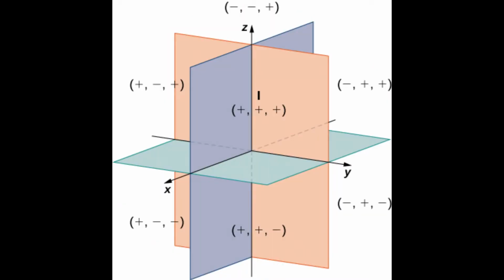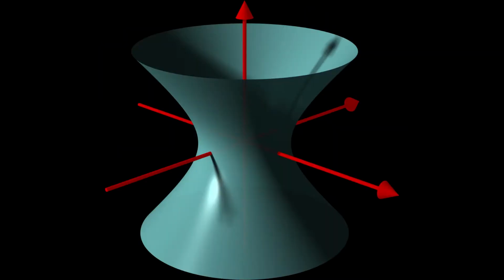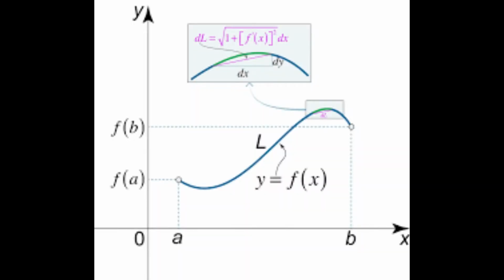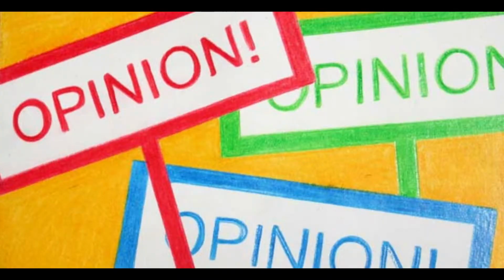Tips for incoming calculus 3 students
for Mr. McCoy by Rohan and Max